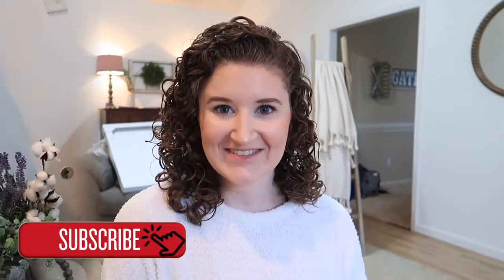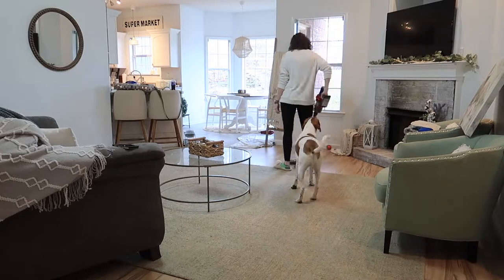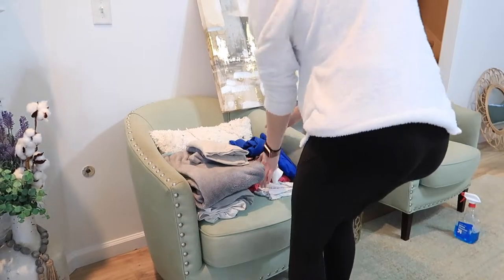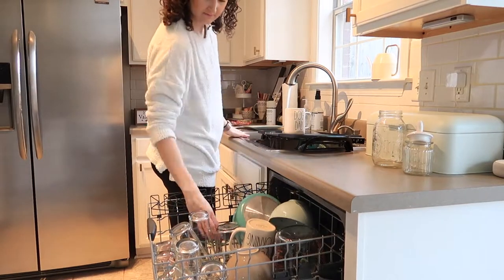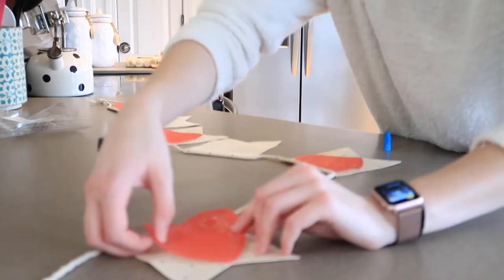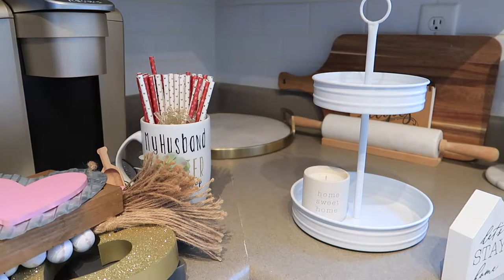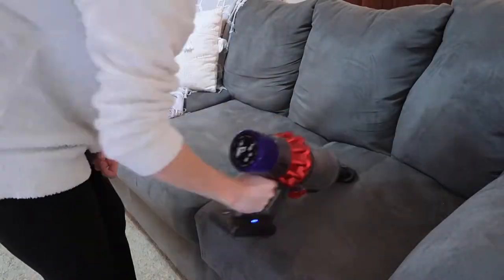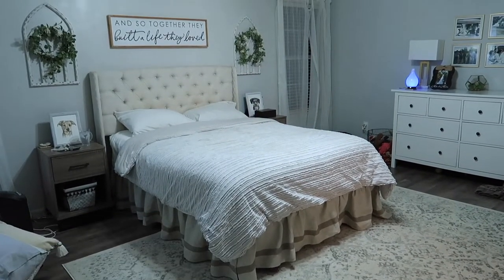SPEED CLEAN WITH ME + VALENTINES DECOR | COFFEE BAR AND HUTCH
Hi everyone! Today I am speed cleaning and decorating for Valentine's Day! I hope you enjoy this video. I have some exciting videos planned.

I love scents "magnolia" and "narcissist"